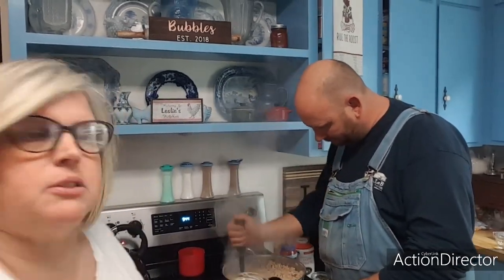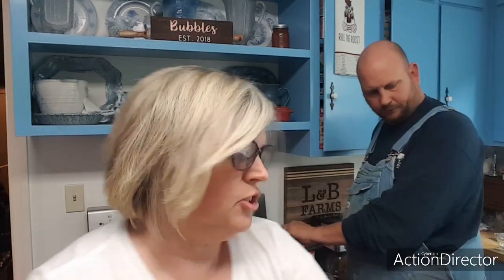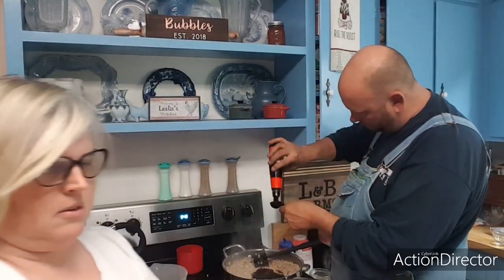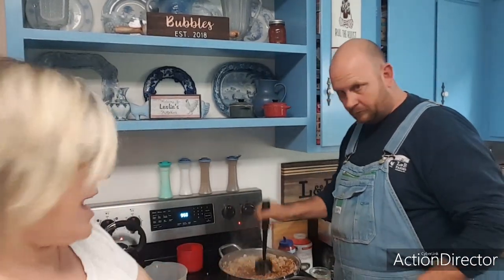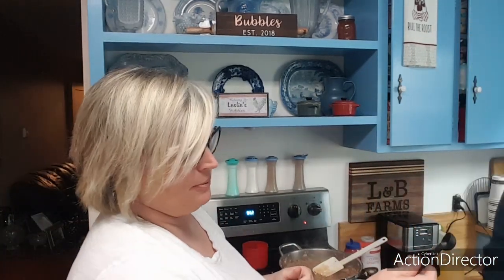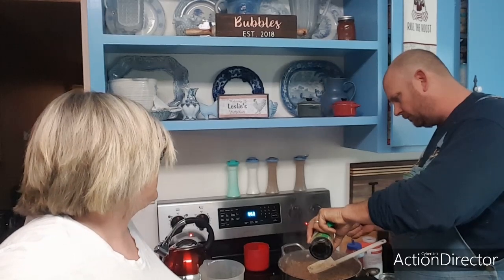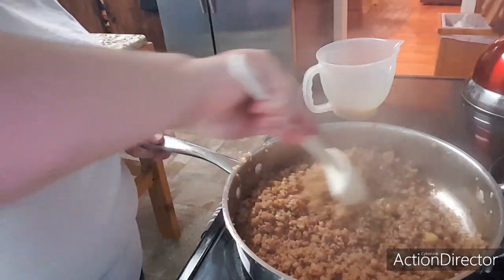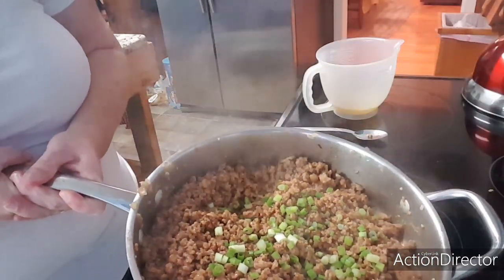Asian Chicken Lettuce Wraps ~ Tastes like PF Chang's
Chicken for lettuce wraps:

1 pound ground chicken
1/2 cup chopped onion
1 T minced garlic
1/4 cup hoisin sauce
2 T oyster sauce
2 T soy sauce
1 T rice wine vinegar
A couple of dashes of ground ginger
1/2 tsp chili paste (or not if you like it hot)
1/4 cup chopped water chestnuts
Sliced green onion to sprinkle on top

mail can be sent to:
Leslie Madren